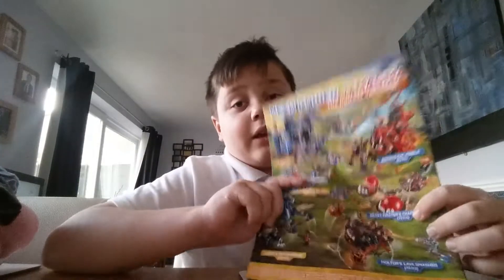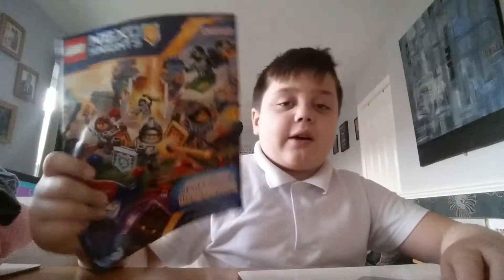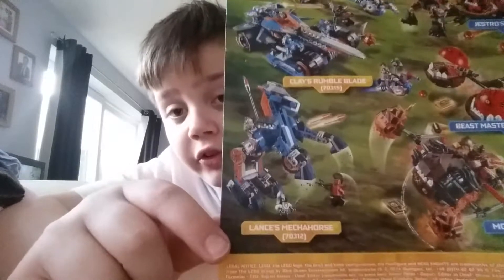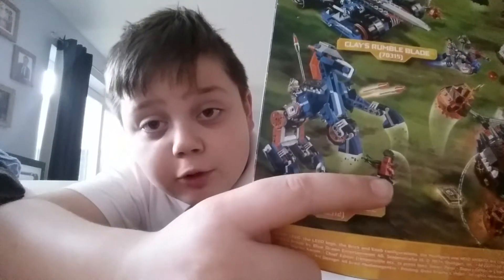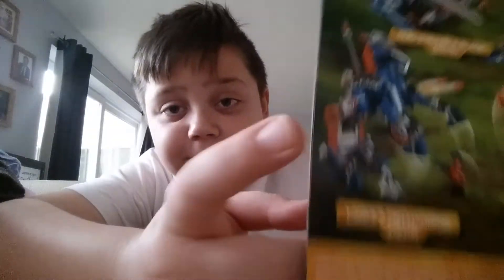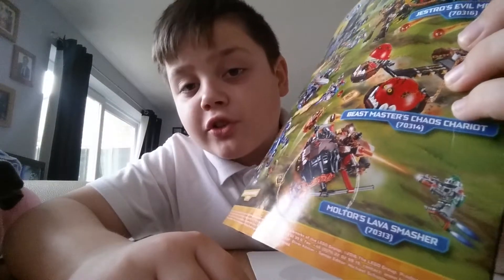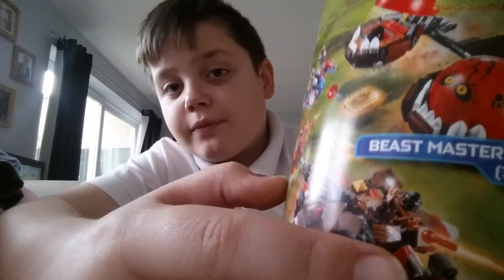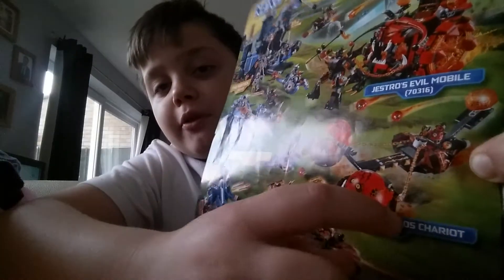Cavespiders short vids S3E1 (NEXO KNIGHTS LEGO )